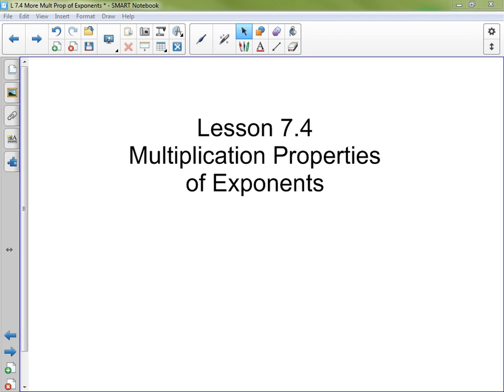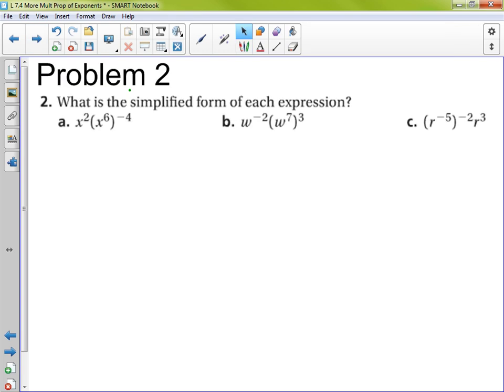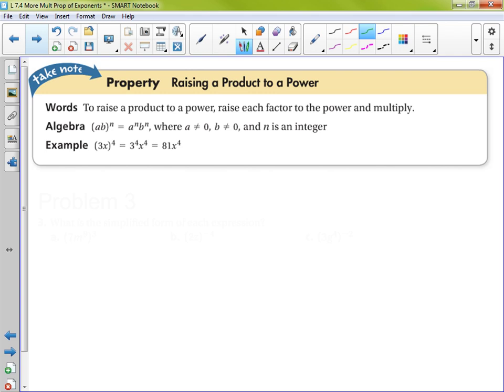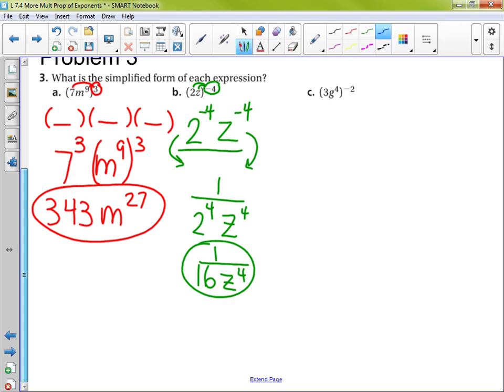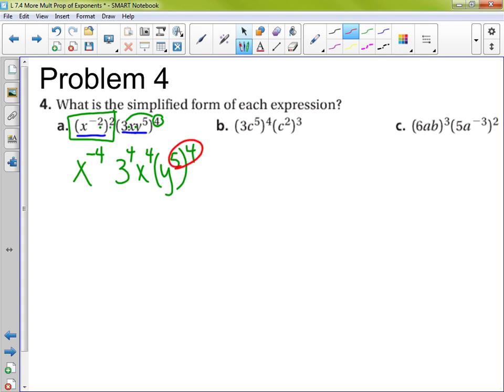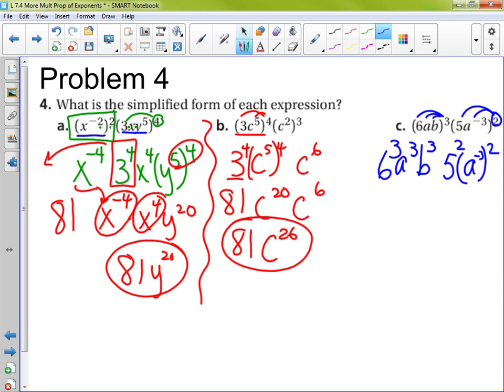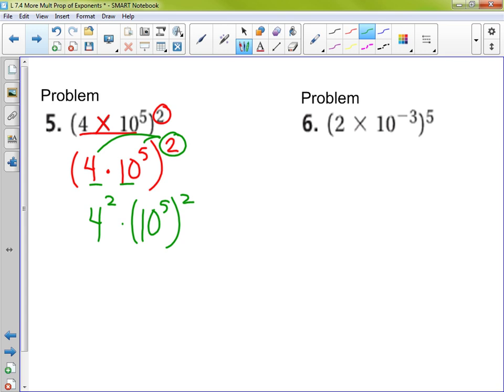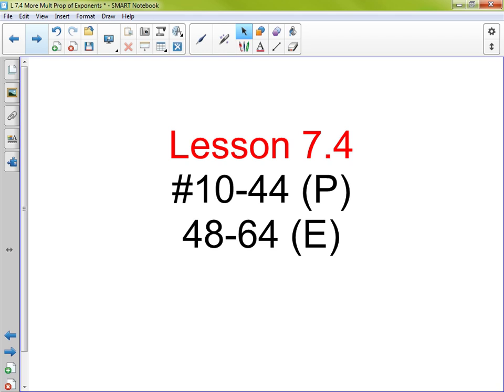Algebra 1 - Lesson 7.4 More Multiplication Properties of Exponents